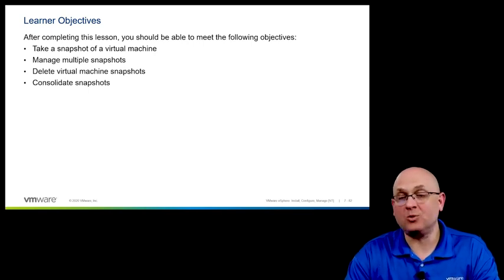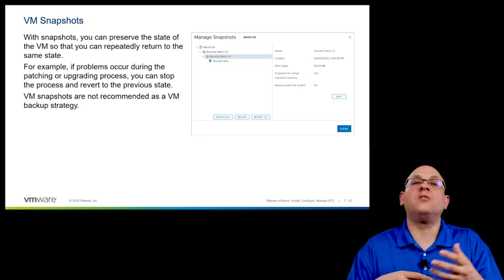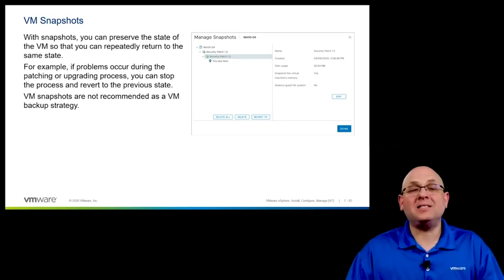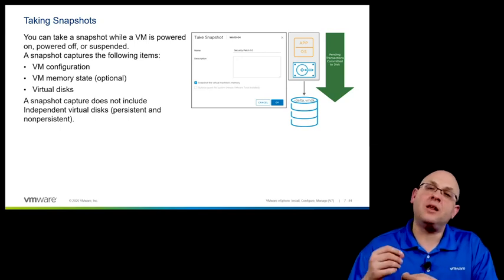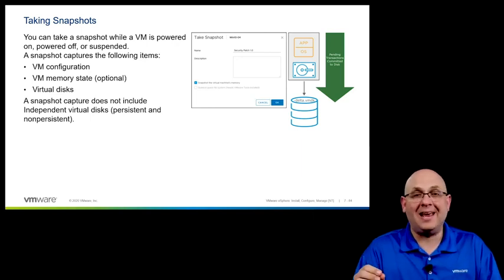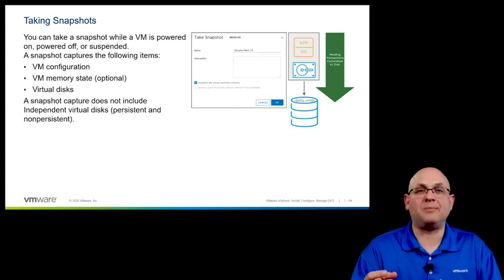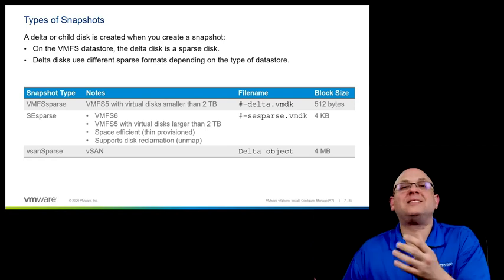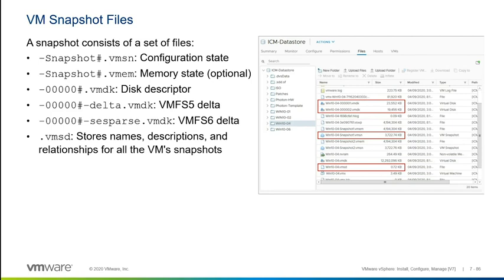72 Creating Virtual Machine Snapshots Part 1